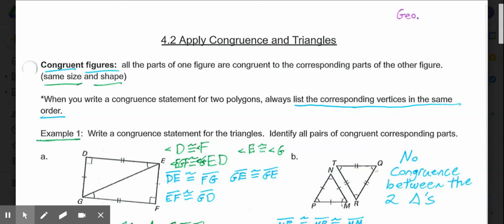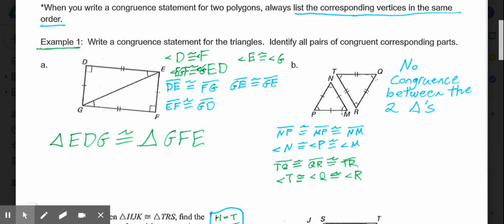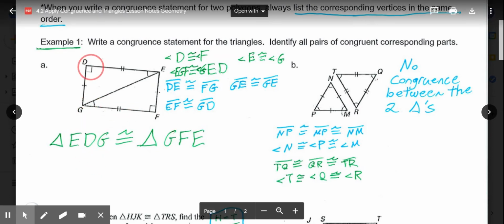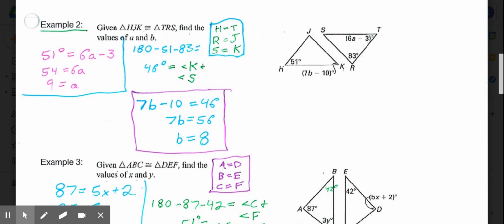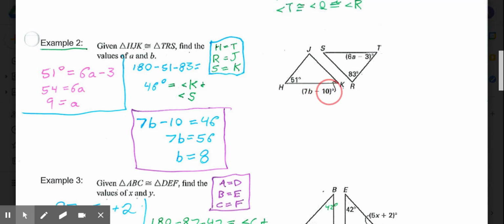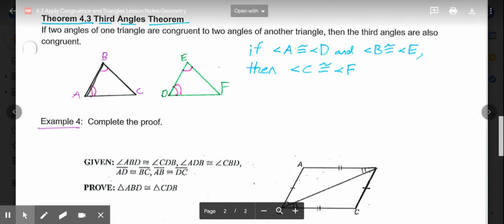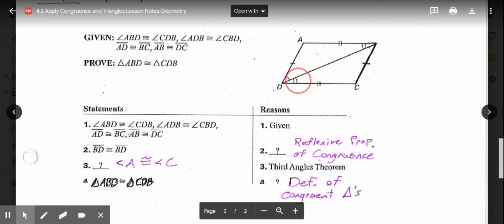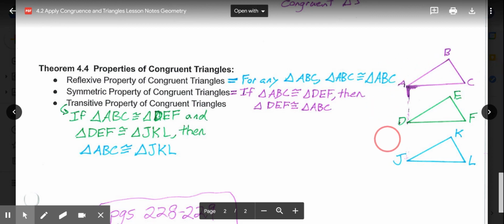4.2 Apply Congruence & Triangles Video Lesson Geometry